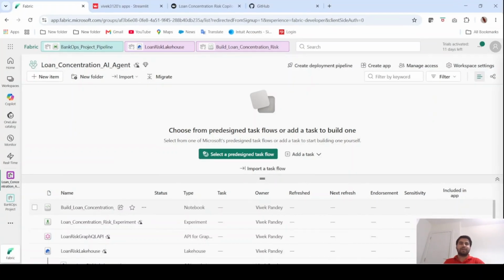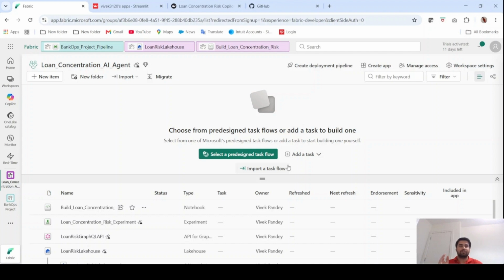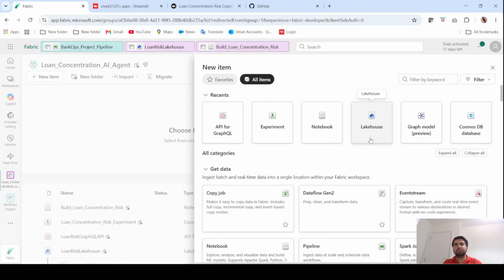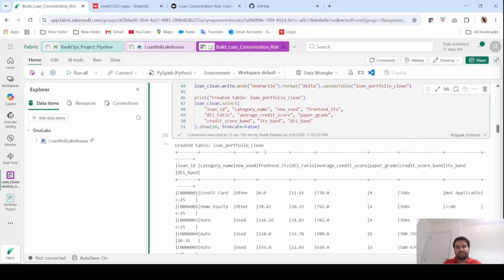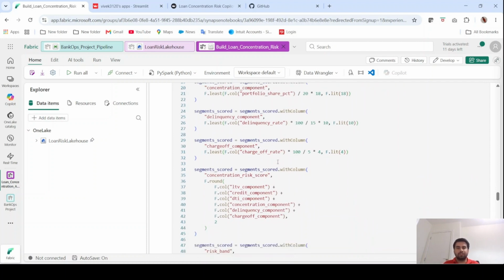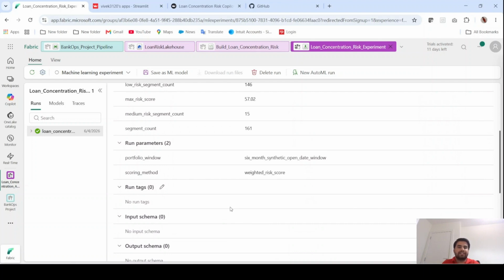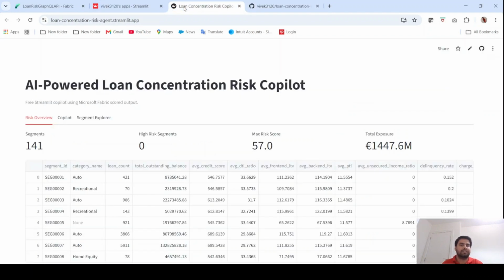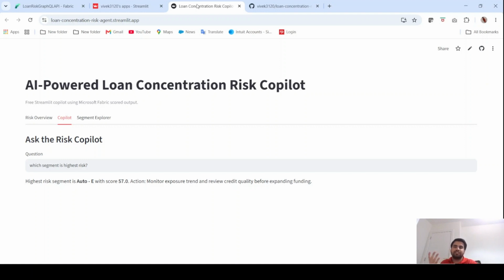🚀 Loan Concentration AI Agent: Microsoft Fabric + Streamlit | AI-Powered Banking Risk Dashboard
🚀 In this video, I present my Loan Concentration AI Agent, built using Microsoft Fabric and Streamlit.

This project focuses on helping banks, credit unions, and financial institutions analyze loan concentration risk more intelligently. Instead of manually reviewing reports and dashboards, this AI-powered solution helps identify high-risk concentration areas across sectors, borrowers, locations, and loan exposure categories.

The project combines Microsoft Fabric for data processing and analytics with a Streamlit-based AI dashboard to create an interactive experience where users can explore loan portfolio risk, view concentration trends, detect high exposure areas, and generate business-friendly insights using an AI agent.

Key features covered in this project:

✅ Loan portfolio concentration analysis
✅ Microsoft Fabric data workflow
✅ Streamlit interactive dashboard
✅ AI-powered risk explanation
✅ Sector-wise and borrower-wise exposure insights
✅ Location-based concentration analysis
✅ Automated recommendations for risk monitoring
✅ Banking and finance-focused AI use case

This project is designed as a practical AI + Data Analytics + Banking Risk solution and shows how modern tools like Microsoft Fabric, Streamlit, Python, and AI agents can be used to solve real business problems in financial services.